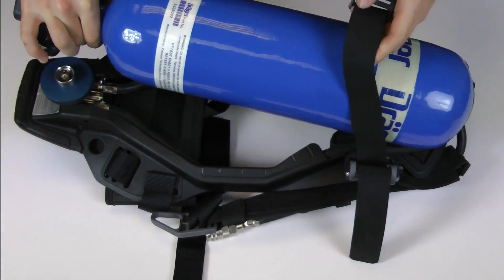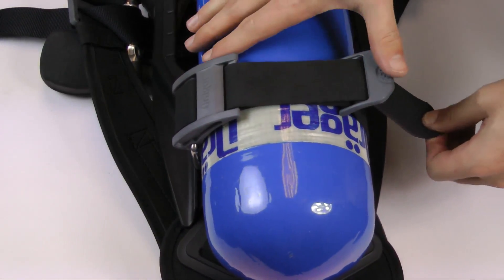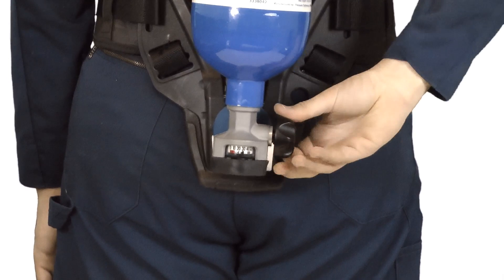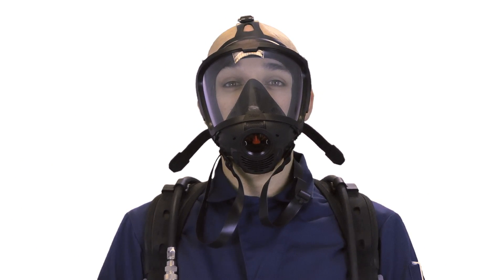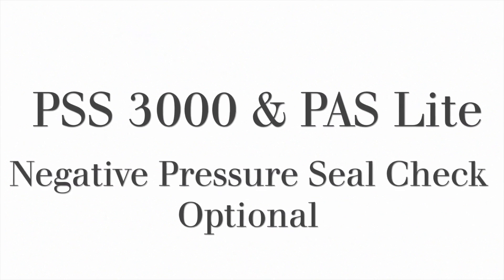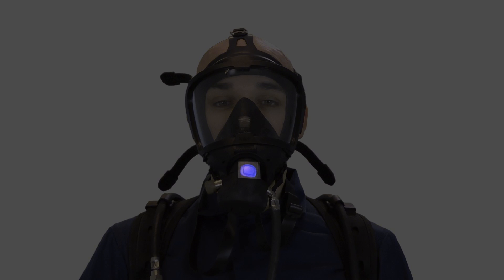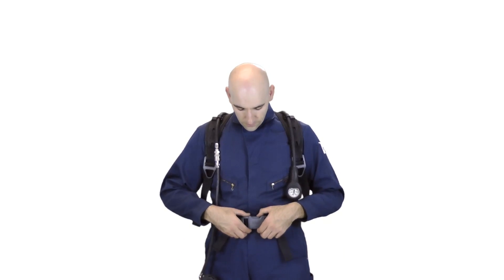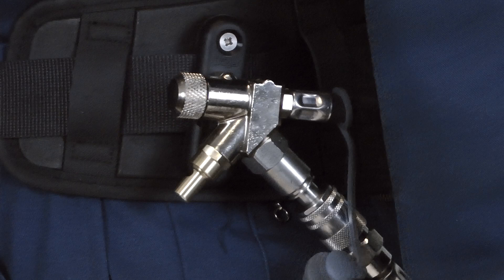PSS 3000 and PAS Lite Donning and Doffing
This video demonstrates how to Don and Doff the PSS 3000 and PAS Lite Industrial SCBAs. This video also includes instructions on how to install the cylinder and how to utilize the optional airline connection.